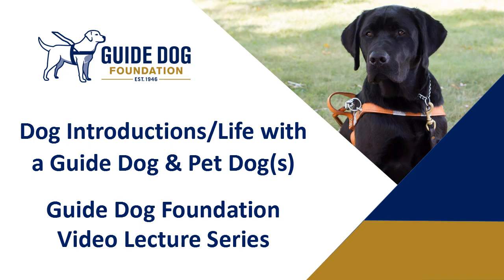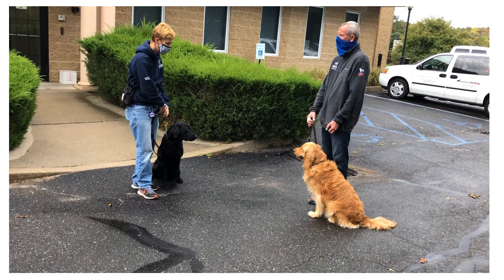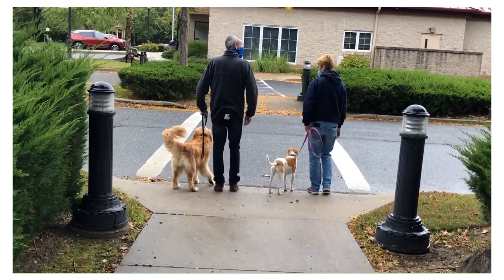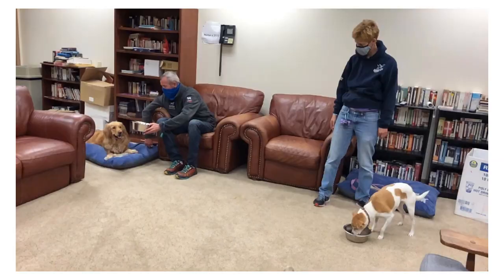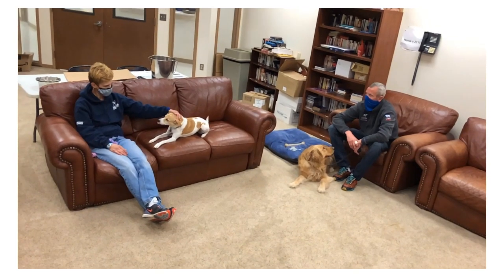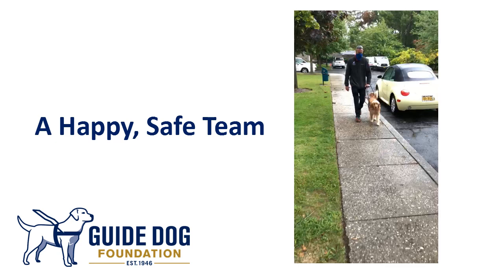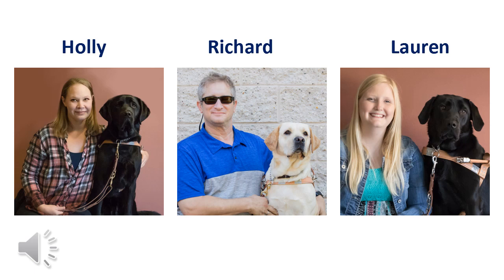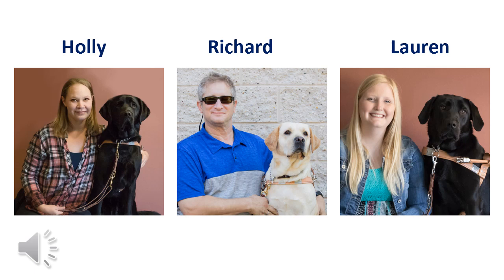Dog Introductions: Life with a Guide Dog & Pet Dogs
This webinar offers different ways of how and how not to introduce your new guide dog to any pet dogs living in your home.